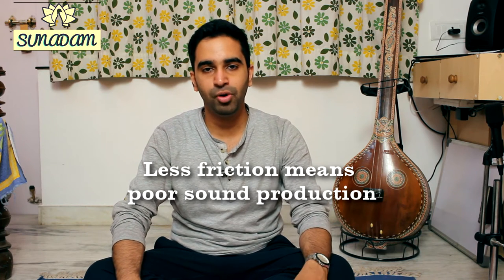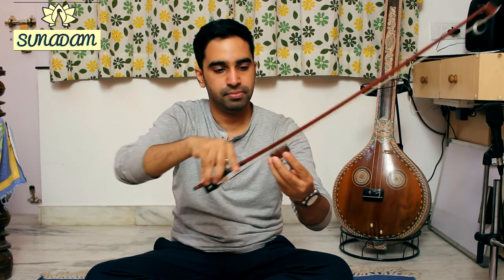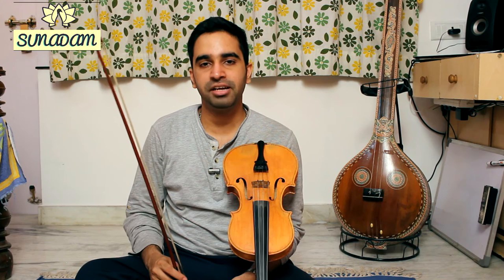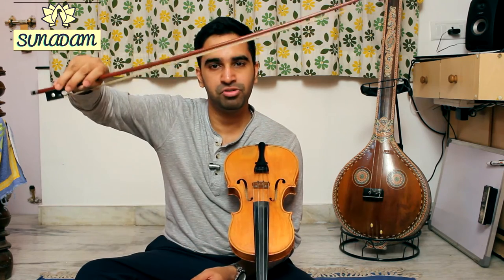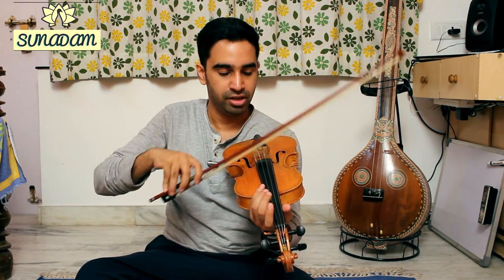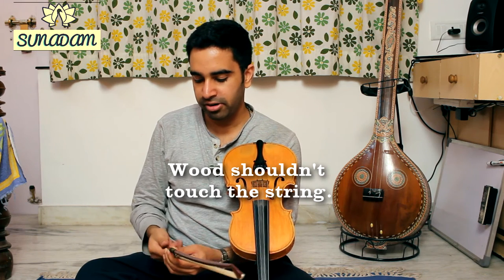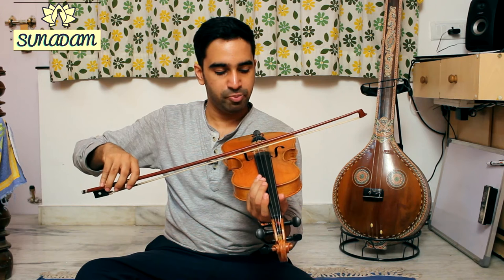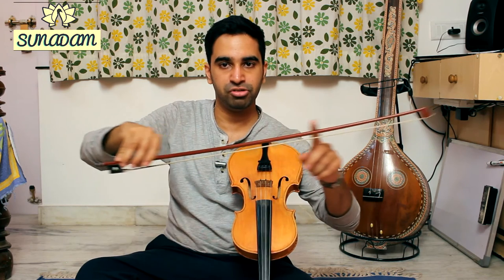Readying the bow for use - Carnatic Violin Lessons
This video explains how to ready the bow before playing the violin. Sunadam in an independent music project aimed at discussing some basic Carnatic Music concepts in a way that is hopefully approachable.